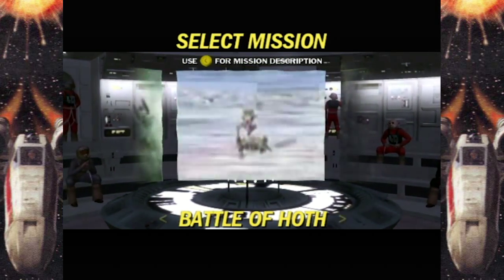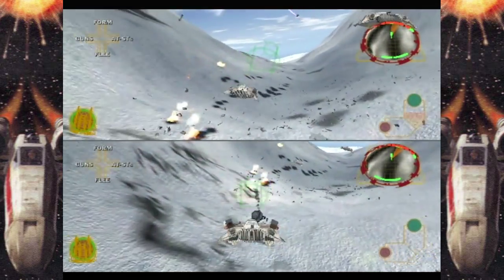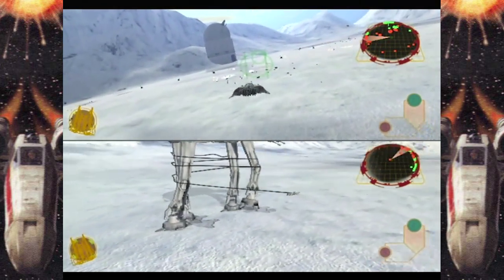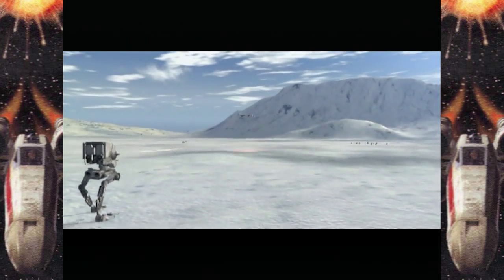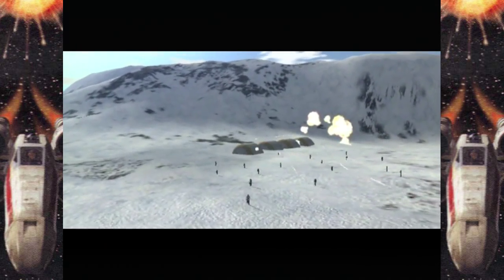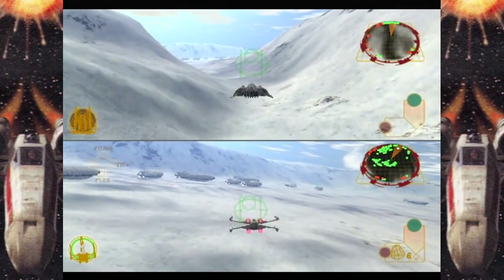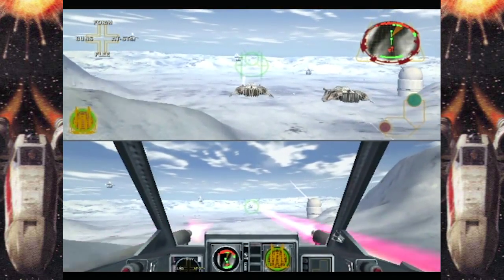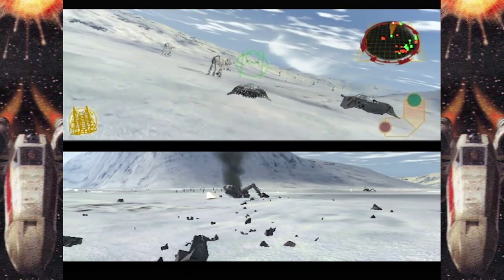Star Wars: Rogue Leader (Co-op): Pt03 - Battle of Hoth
As a thank you to Kth77 for all their support, me and Mark are bringing you Star Wars Rogue Squadron 2 Rogue Leader Co-op for your viewing pleasure!